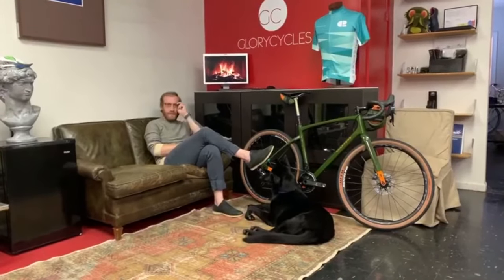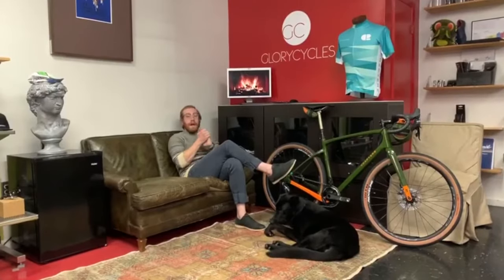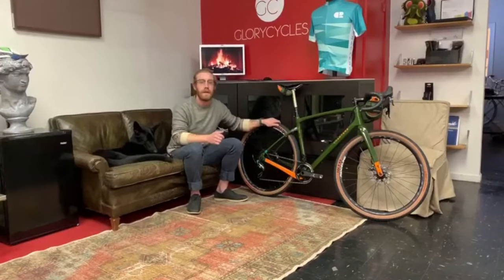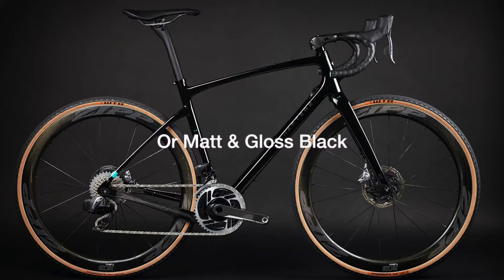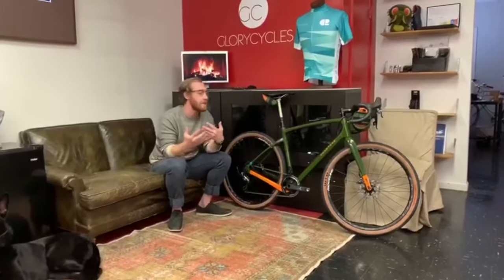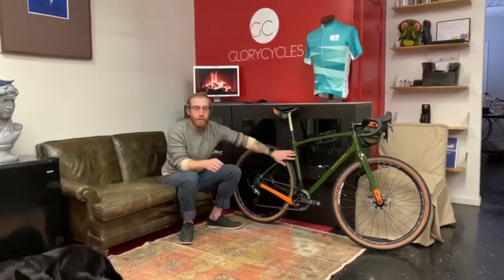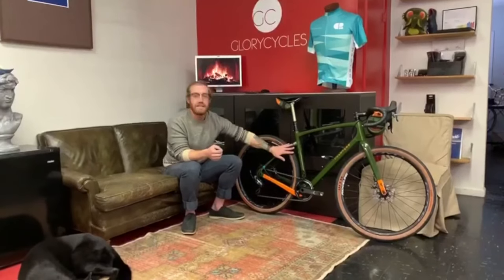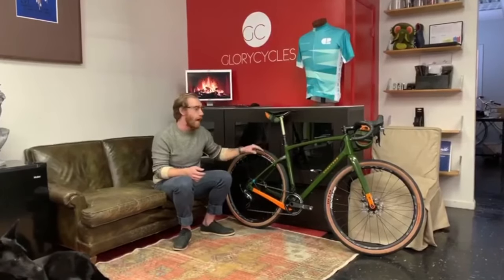CHAPTER2 AO Review from Glory Cycles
Great review from our friends from Glory Cycles.

"The AO is Chapter2's gravel frameset. In the crowded gravel market, the AO is capable of tackling long distance epics over varied terrain to full gas racing to just exploring a new road! It's sold as frameset only so you can customize the build to meet your needs.

Few words about GloryCycles:
"GloryCycles has been selling bicycles since 2001. Part online retailer, part local bike shop, our aim is to provide the best of both to our customers. From hosting post ride beers and demo days to blogging about the latest cycling tech, GloryCycles strives to connect our customers to exactly what they are looking for.

What makes us unique is the blending of web power and local bike shop service into daily operations. Our web office is in the back and the showroom/workshop in the front. The workshop doubles as our web studio for photos and video reviews.  Come in and see us. Even better, come in and let’s go for a ride on the Swamp Rabbit Trail that is located at our doorstep.

Why Glory? Because we are a lot like you. We love to ride, we appreciate a good deal and we expect to be treated right. We take the time needed to provide world-class customer service on the phone, in person and via email. We ride the product we sell and we are true cycling experts. We understand that our client’s best interests are the same as ours and we look forward to working with you on your passion. Cycling."